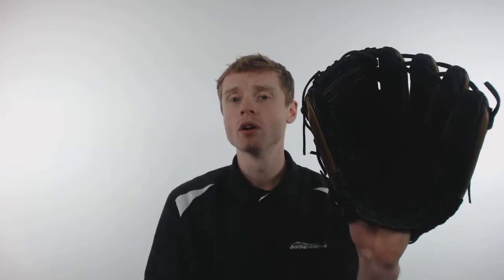Shoeless Joe Pro Select 12" Baseball Glove: PS1200BW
This Pro Select comes with a fully closed web which makes it a great option for pitchers. Check out this game ready baseball glove